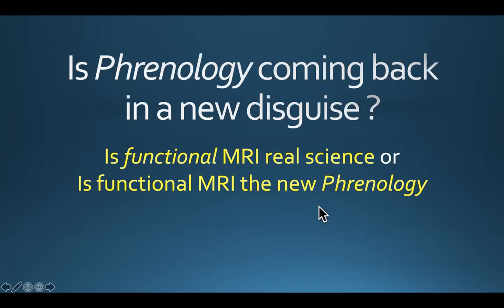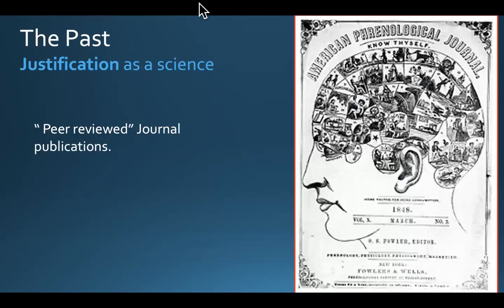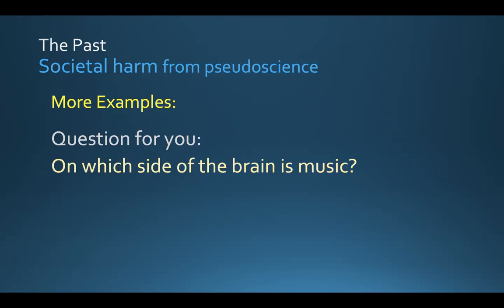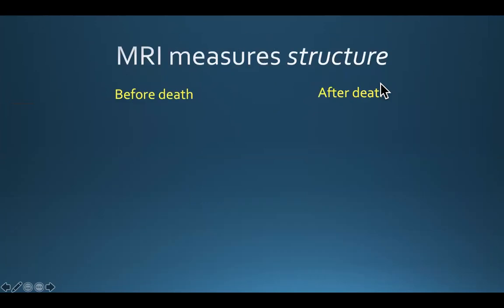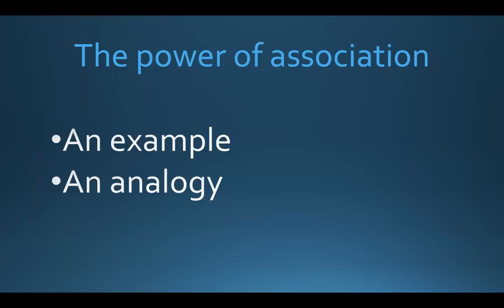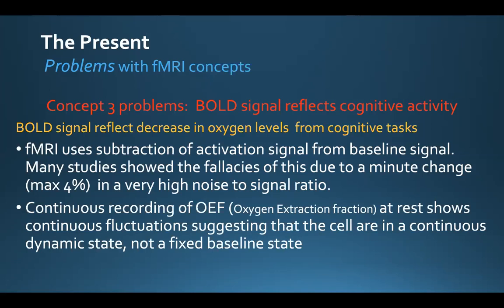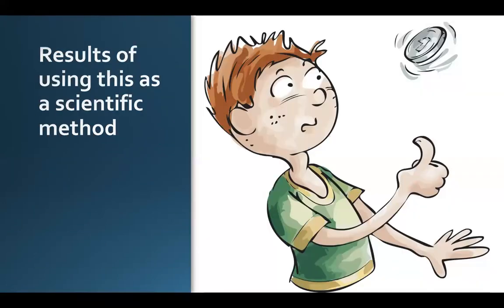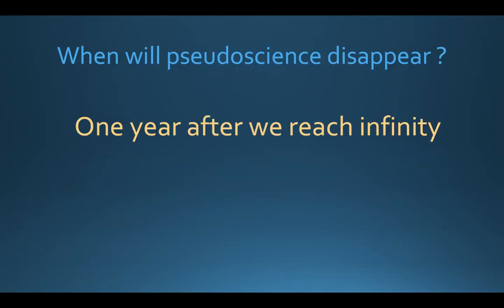Part X: Functional MRI, true science or the new Phrenology?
Neurologist Dr Fred Nour examines functional MRI to try to help us understand whether it is a real science or a pseudoscience. As functional MRI is used as the basis for some studies about love, it is important to know if these claims are science-based or pseudoscience, so we can accept or reject them. No none wants to built their plans for happiness and love on the basis of a fallacy. This is part of the series 'Love explained by science"